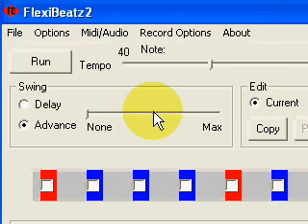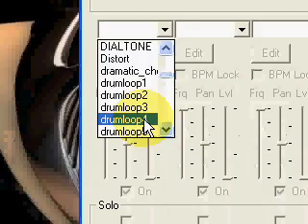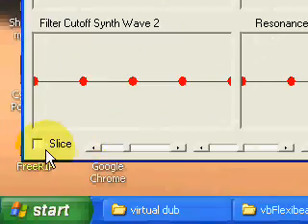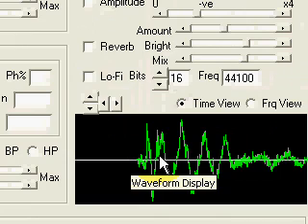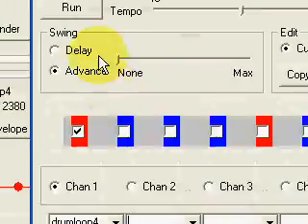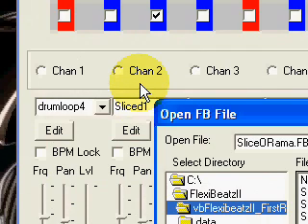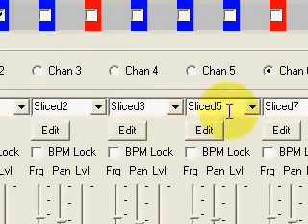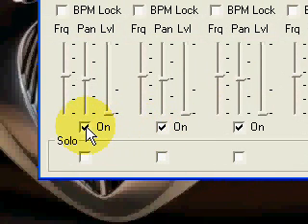FlexibeatzII Tutorial #3: Chopping a drum loop sample into its individual sounds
This video is the third in an ongoing series exploring interesting/unusual aspects of the free FlexibeatzII pattern based music making application. The current video focuses on how to use FlexibeatzII to automatically chop up any percussion loop wav file you may have into its individual 'hits' and then sequence the 'hits' into an entirely new pattern.

NOTE: THE ORIGINAL RELEASE VERSION 1.0.0.0 FLEXIBEATZII.EXE HAS A BUG WHICH MAY CAUSE THE APPLICATION TO FREEZE WHEN THE SLICER IS INVOKED. THIS IS FIXED IN THE VERSION 1.0.0.1 UPDATE, DOWNLOADABLE FROM ABOVE SITE

FlexibeatzII has a default grid of 16 checkboxes (or steps), each step being 1/16th of a measure, although you do have the option of changing resolution to 1/32nd of a measure if you desire. You then chain these patterns of notes together to form longer compositions. You can use any .wav sound samples of your choice, or sounds you synthesize with the application itself from scratch, in each of the application's 10 channels. You can even combine samples with sounds you have created yourself, such as frequency modulating one with the other. Besides extensive sample editing and synthesis options, you also have a multitude of effects and 3-band parametric EQ per channel available. You can vary the pan, pitch and level of each sound in each channel, mute and solo sounds, specify which sounds can cut-off which other sounds, vary each sound's start and end point, and accent and swing notes, all while the sequence is playing. Tools are also provided to automatically chop up drum loops into individual hits, lock tempo of sounds in channels to master tempo, and auto-generate arpeggiator patterns. Once your composition is complete, you can record it to a .wav and .mp3 file. The application can be operated as a standalone application working off its own internal timer, or you can slave playback via midi-sync to another DAW or external sequencer.